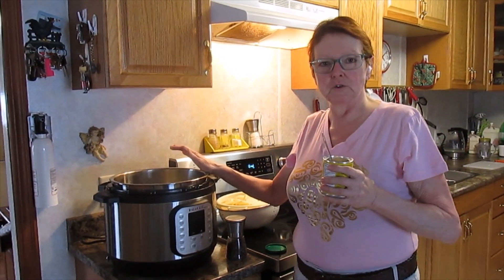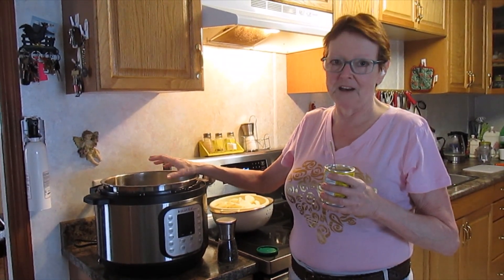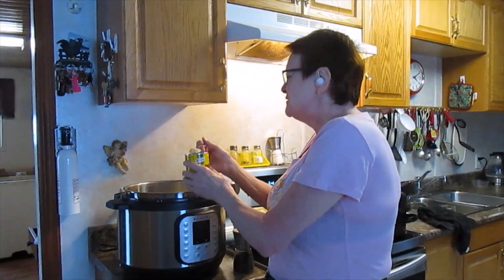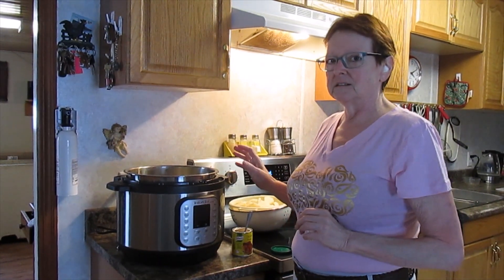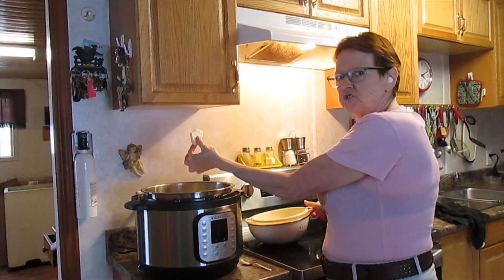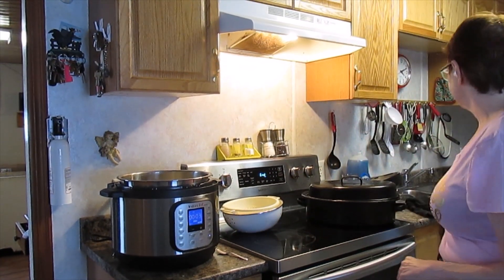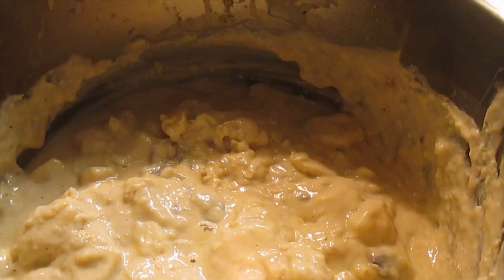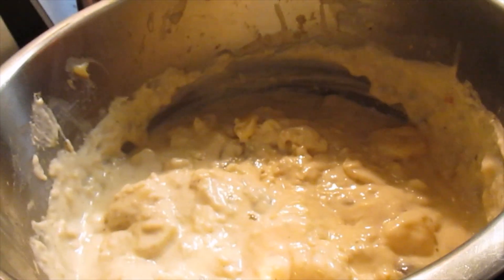Instant Pot Scalloped Potatoes